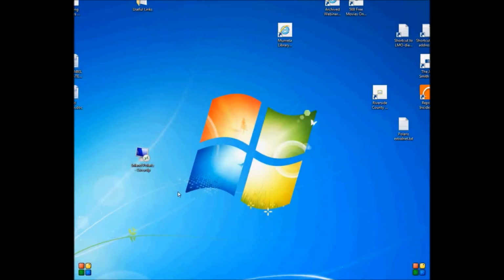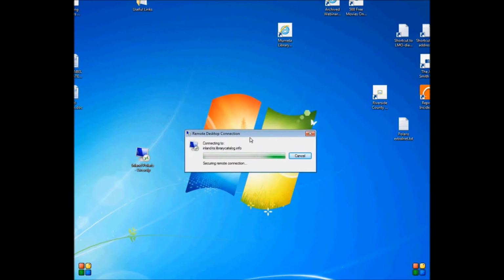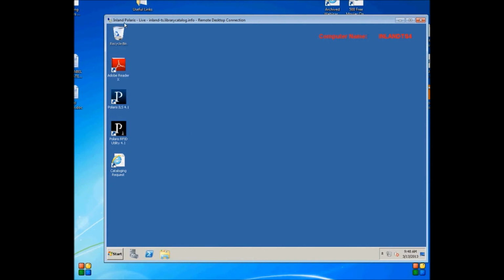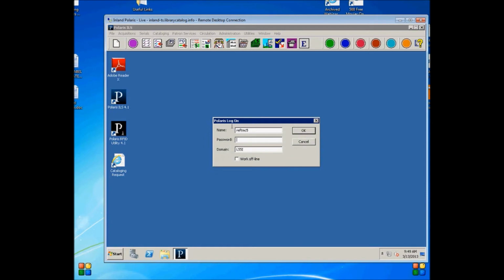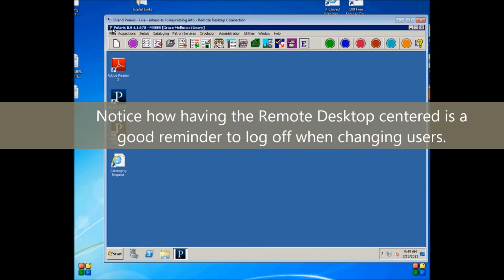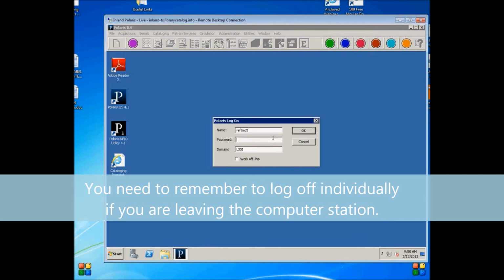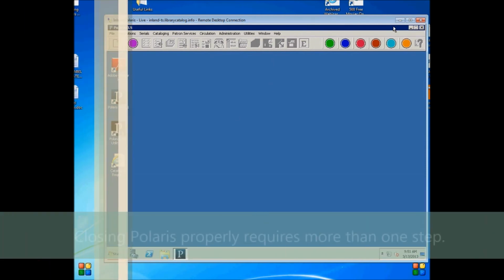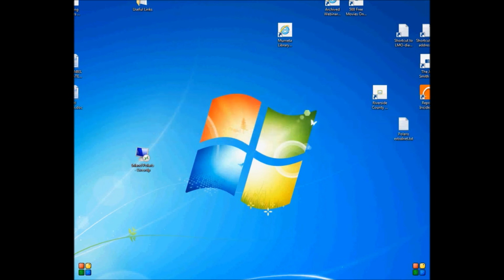Polaris training for RCLS - Logging on and off